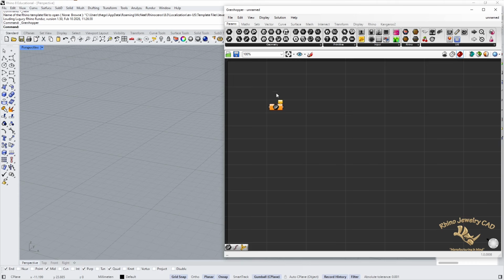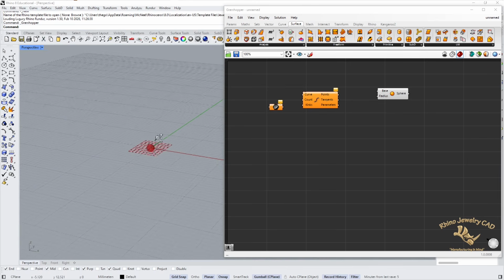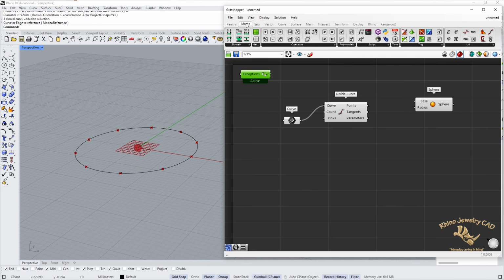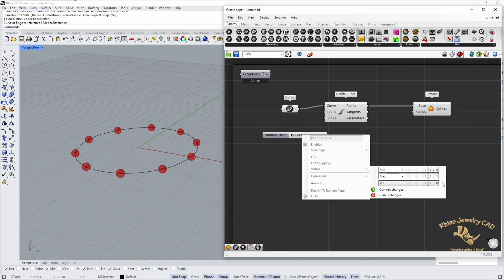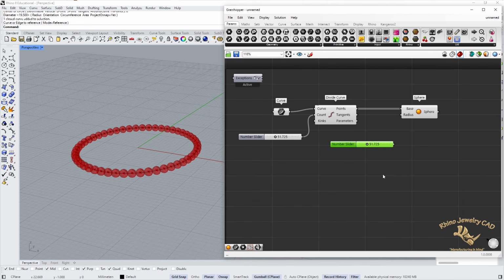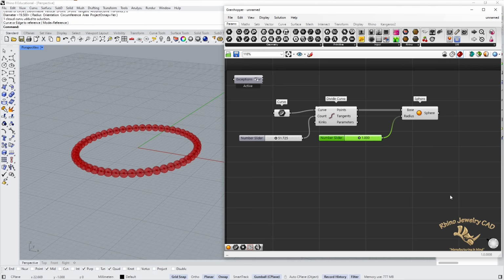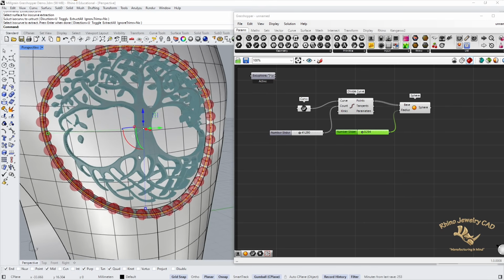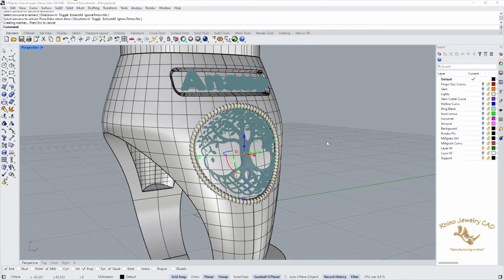Creating a Milgrain Tool in Grasshopper for Rhino 8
This short video demonstrates how to make a useful tool for jewelry design. We create a parametric milgrain texture routine in Grasshopper that can be applied to any surface in a Rhinoceros3d object using an isocurve.  Rhino is the most widely used CAD tool in the jewelry industry and Grasshopper is included.